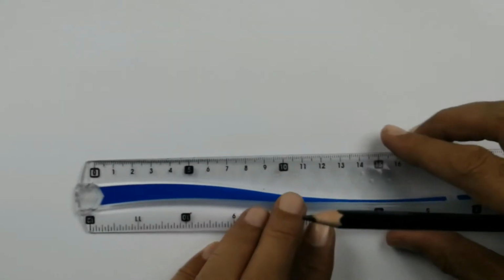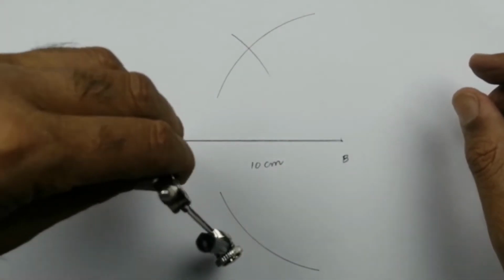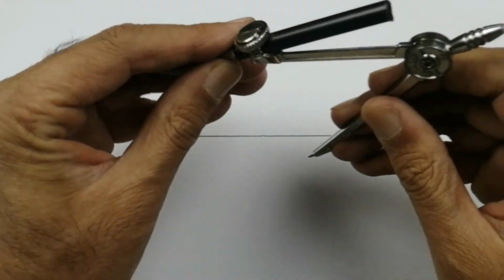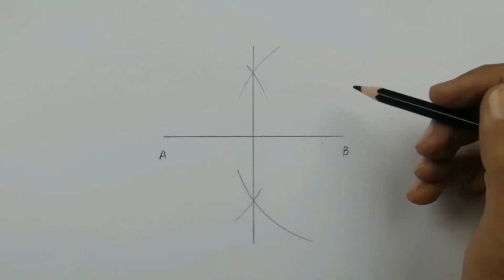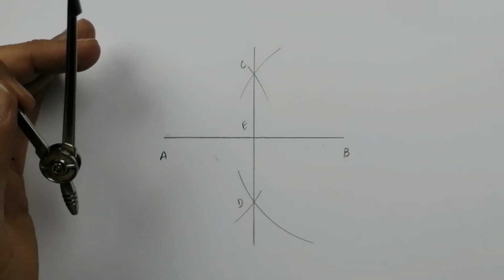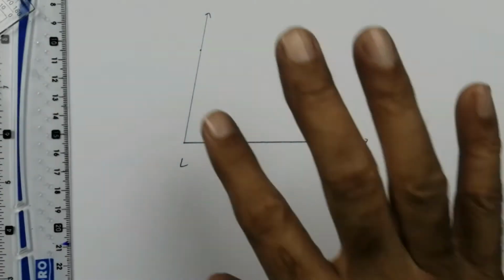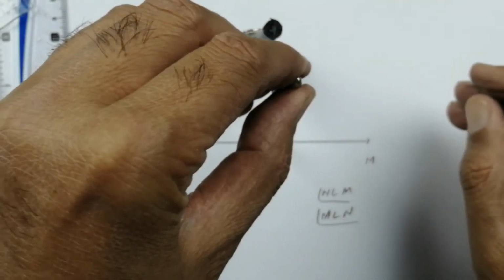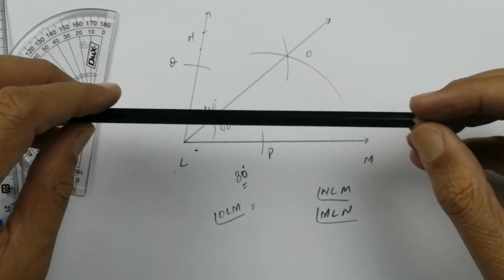Geometrical Constructions Unit # 12 Lecture # 1 Syllabus D-Math's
In this video you will learn about Practical Geometry. You will learn how to make different angles and geometrical shapes with the help of ruler and compass. You will learn how to draw different types of triangles and different quadrilaterals when lengths and angles are given to you. Practical geometry is the prove of geometrical assuming.   I will provide full support to  students in learning and understanding Mathematics.